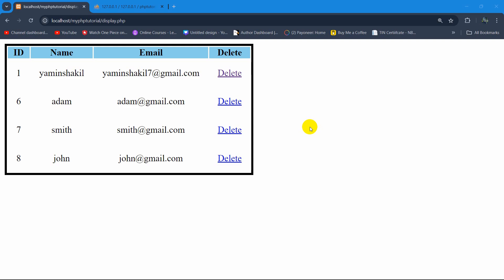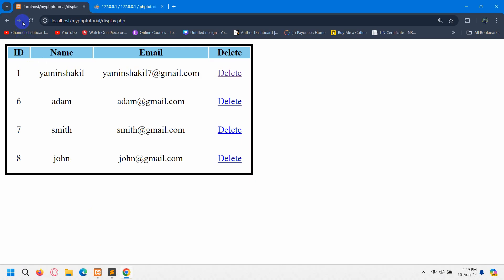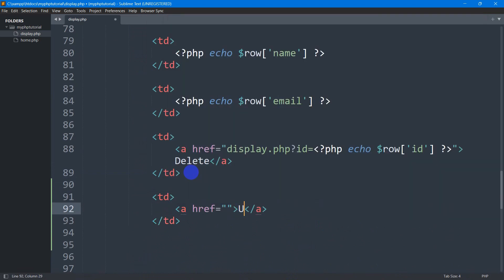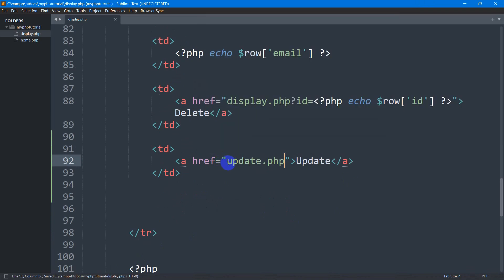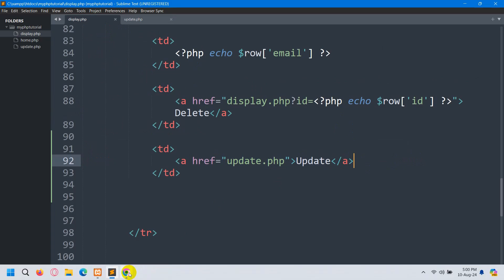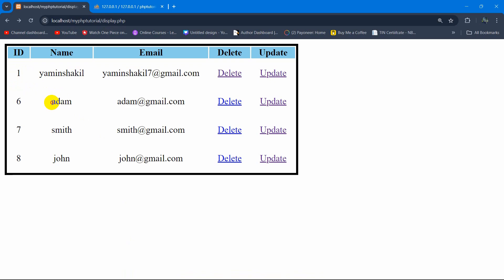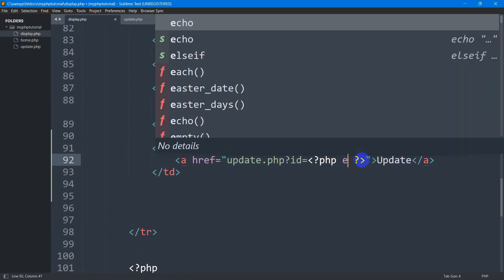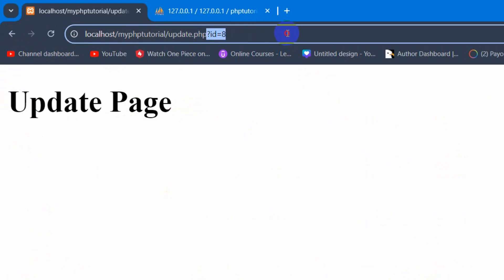How to Update Data in PHP | PHP for Beginners